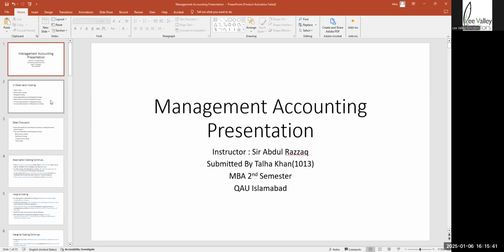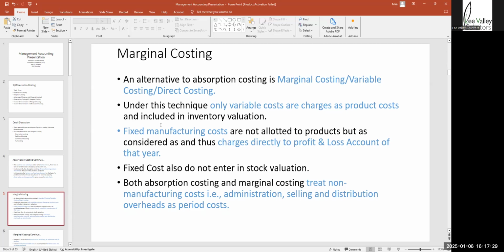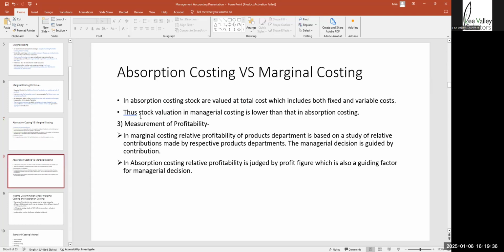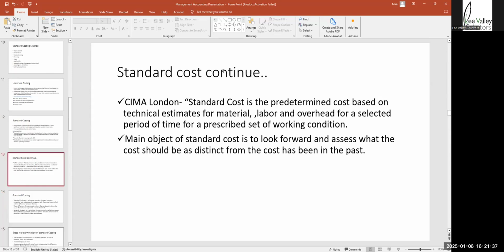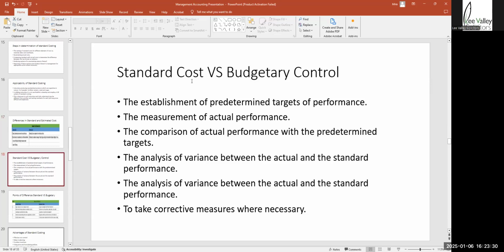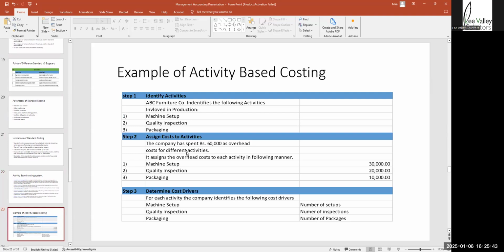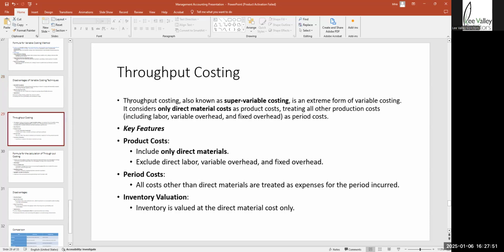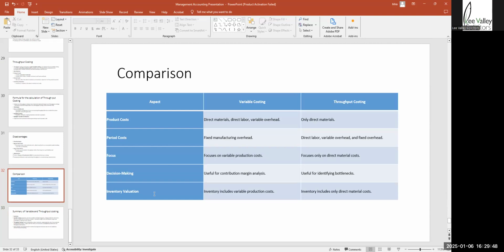Management Accounting Presentation